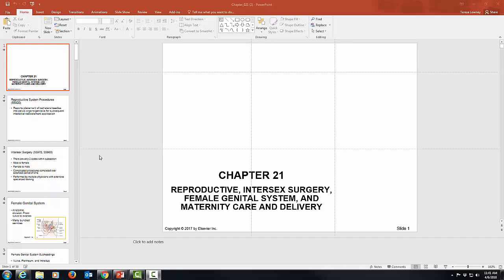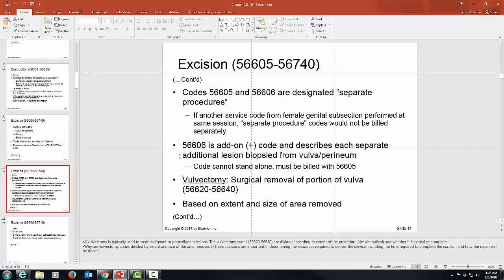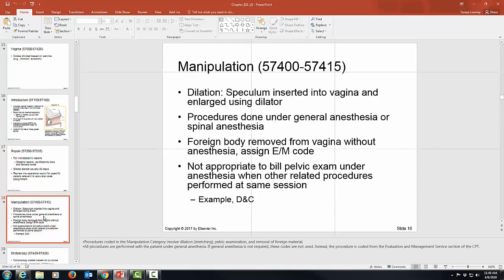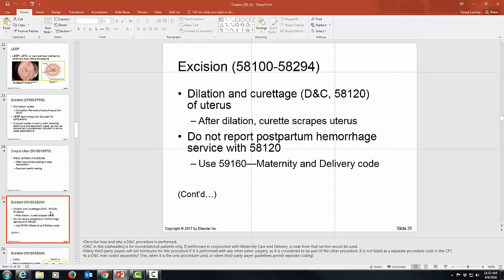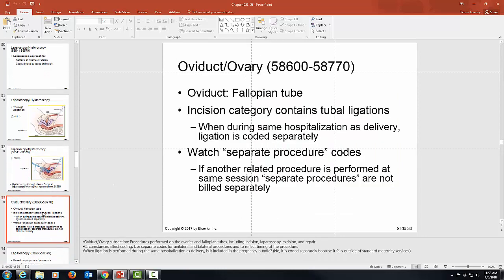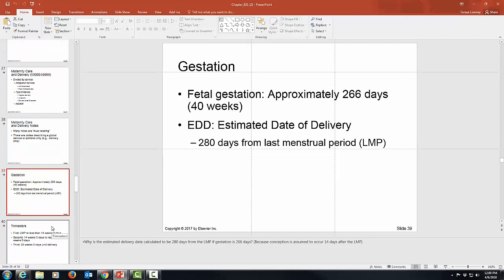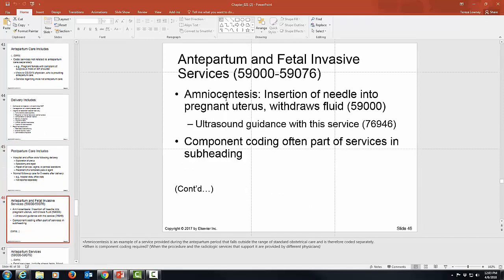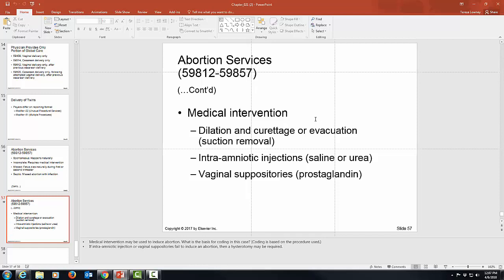Chapter 21 Lecture